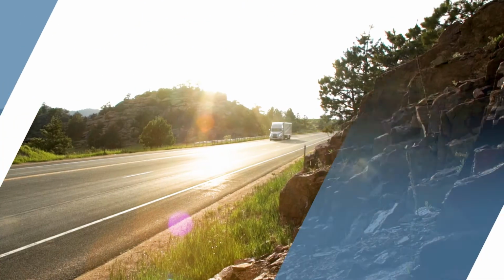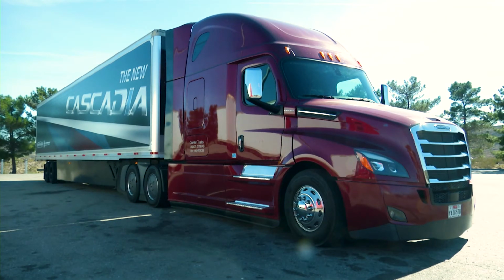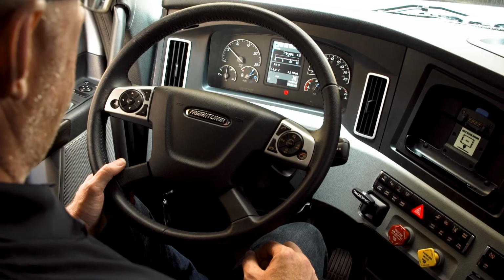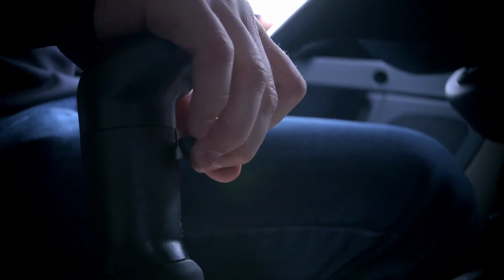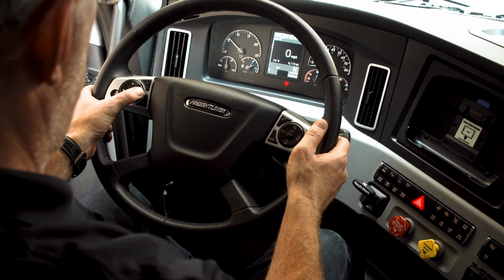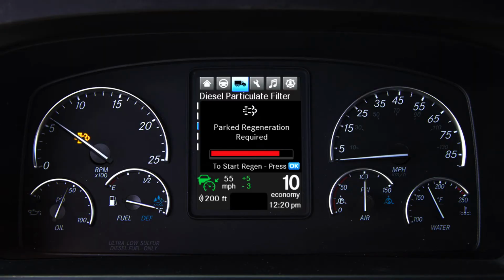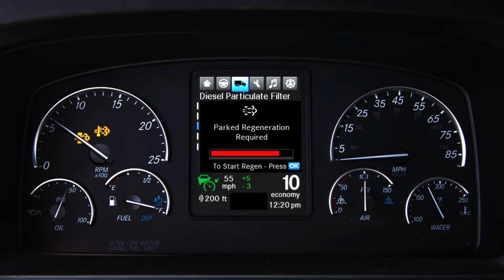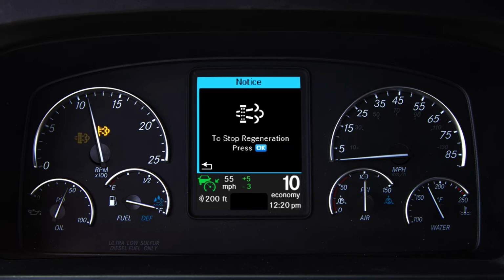Parked Regen GHG17 New Dash Cluster - Steps to Complete Regen Training Video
The Detroit engines require a specific series of steps via the new interactive dash display to complete a parked regeneration.